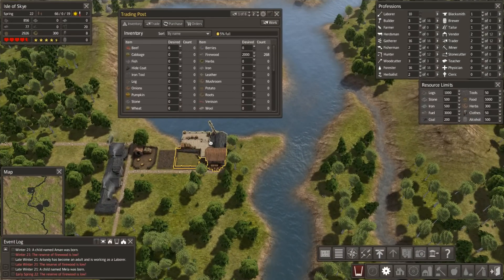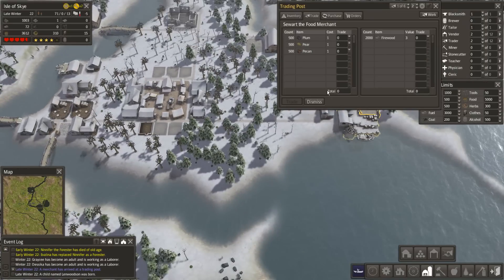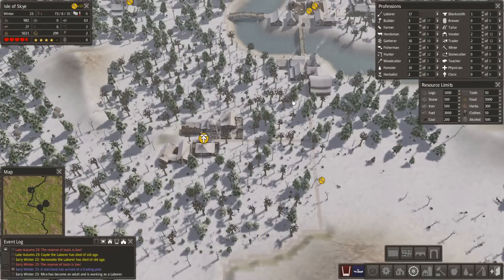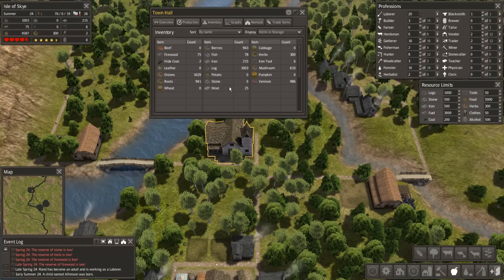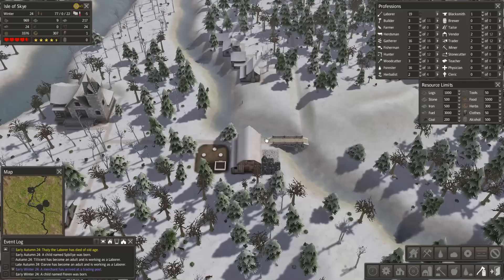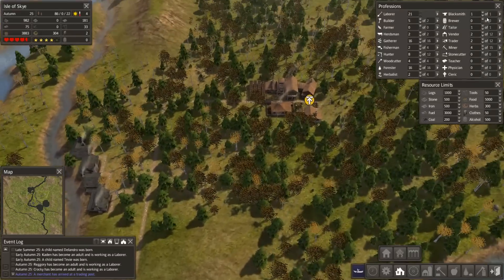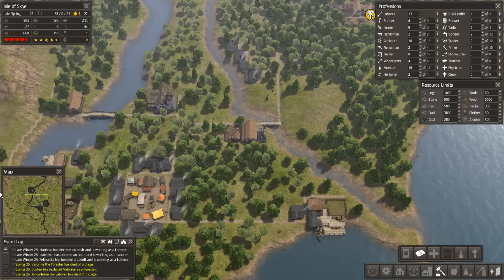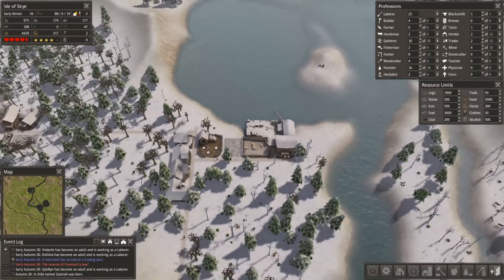Banished LP #9 - Cattle and Sheep (108 Pop) Skye's Lets Play Banished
Banished ! Join me on a journey to 1,000 population with tips, tricks and innovative strategies.

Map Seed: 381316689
Terrain: Valleys
Climate: Fair
Disasters: On
Difficulty: Hard

From houses and population to taverns and town halls, from logs and firewood to herbs and gathering  .. I'll cover it all in this Lets Play series.

Skye's Lets Play Banished 09 - Cattle and Sheep (108 Pop) (More Guides, Tips, Tutorials, Lets Play videos coming soon!)

End Titles Music:
Tobu - Candyland